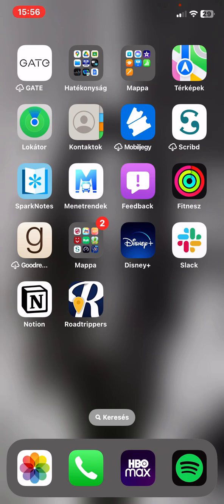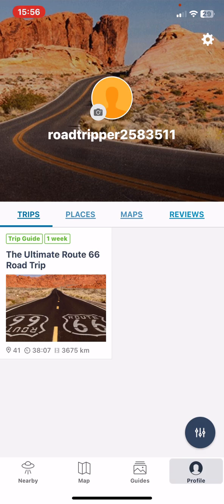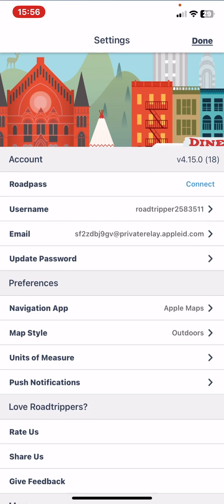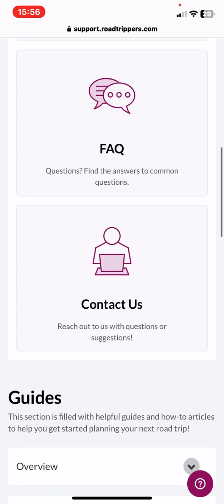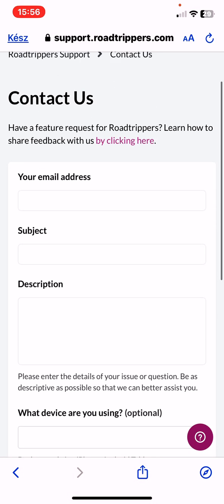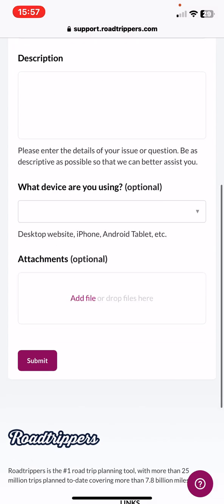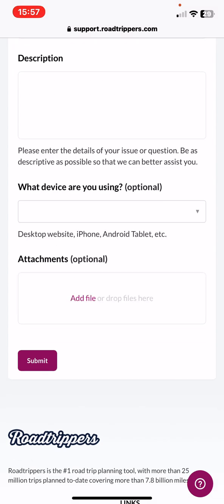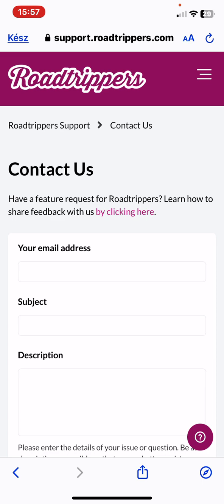How to contact the customer service in Roadtrippers?